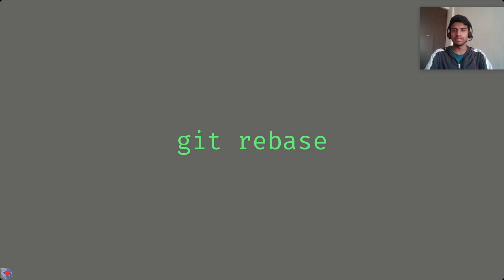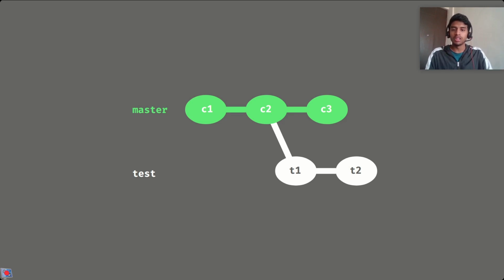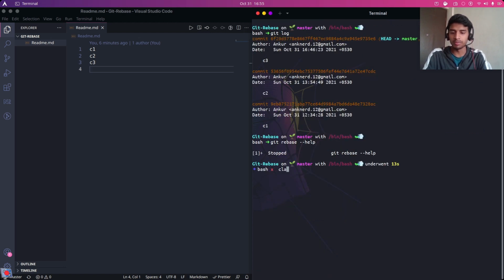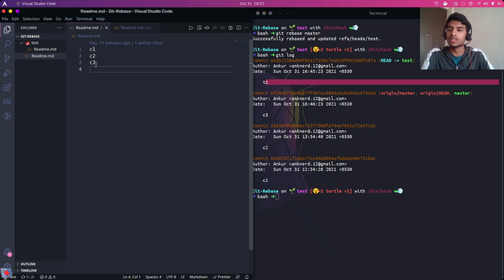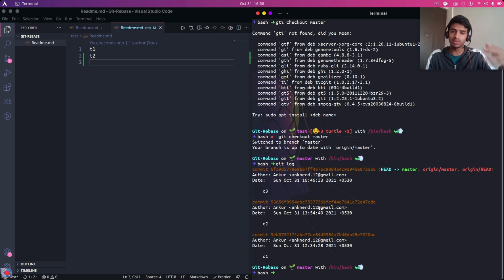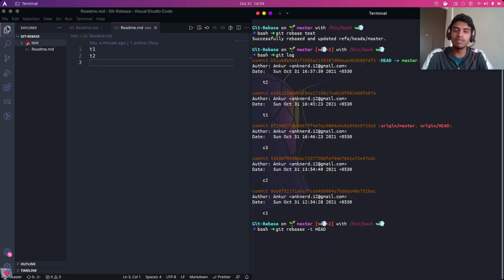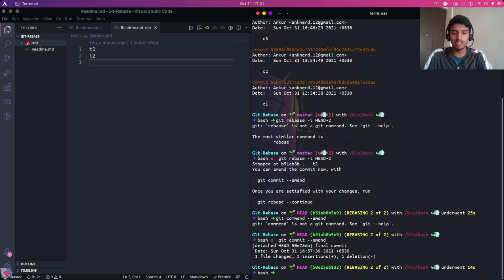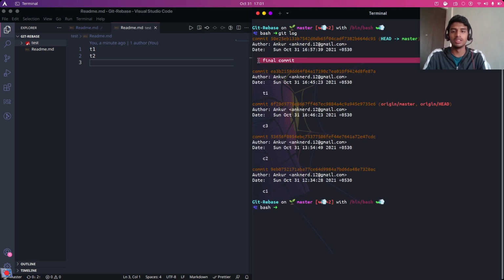Git Rebase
Hello guys! I'm Ankur Patil a Mathematics and Computing undergraduate and a member of COPS, IIT (BHU).

In this video, I have explained the 'git rebase' command which is most often used to integrate changes from one branch to another and to reapply commits on another base tip.

Timestamps:
0:00 - Intro
0:24 - Explanation
1:43 - Rebase it!
5:32 - Interactive Rebase
7:32 - Conclusion

Note: When we do 'git rebase' we change the git history and it requires force push.

Command to force push: 'git push origin branch name'